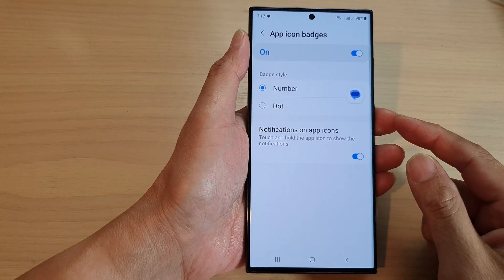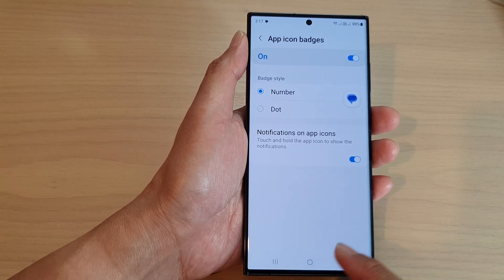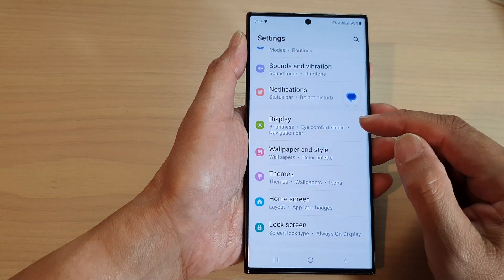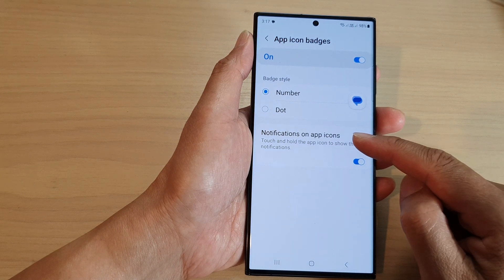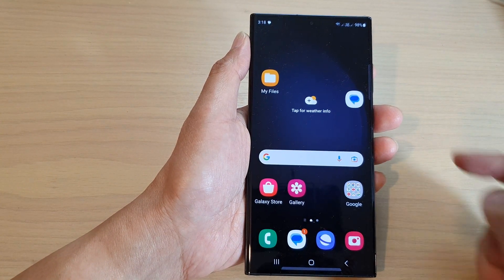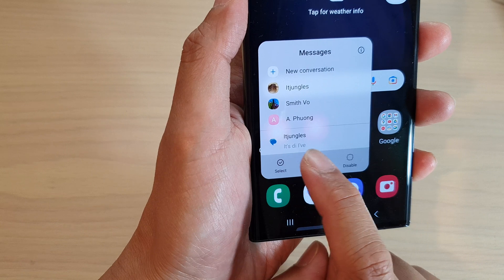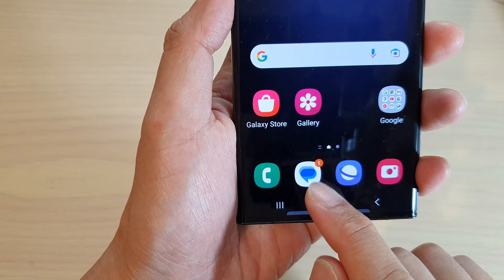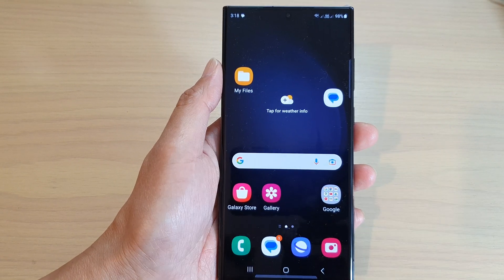Galaxy S23's: How to Enable/Disable Touch & Hold The App Icon To Show Notifications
Learn how you can enable or disable touch and hold the app icon to show notifications on the Samsung Galaxy S23.

To enable or disable the touch and hold feature on the app icon to show notifications on your Samsung Galaxy S23, you can follow a few simple steps. In this tutorial video, you'll learn how to turn on or off this feature and customize it to your liking. Whether you want to quickly see your app notifications or prefer a cleaner home screen, this tutorial will show you how to make the change.